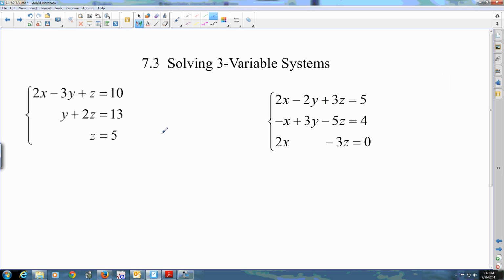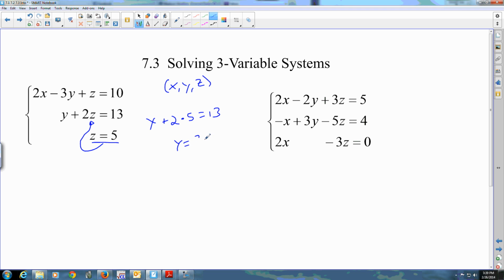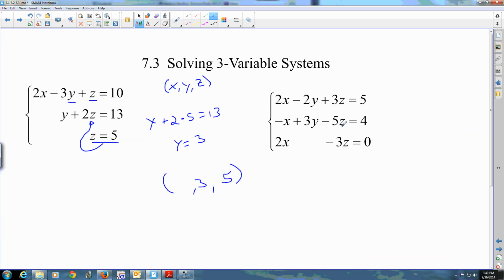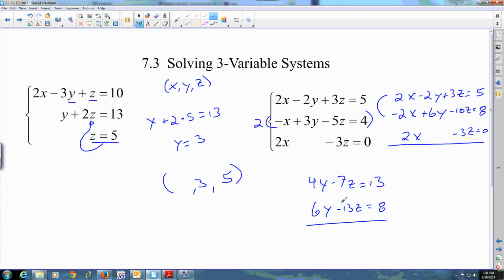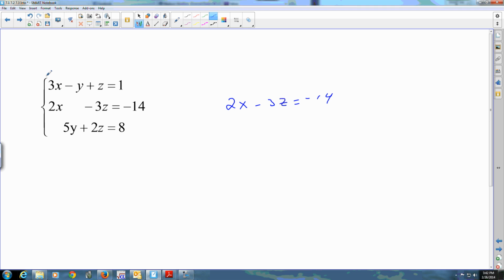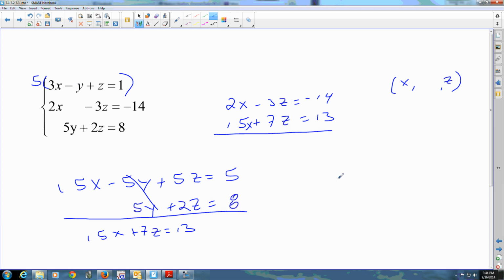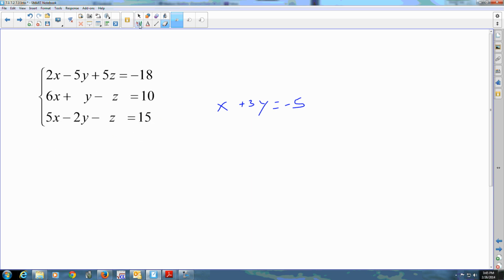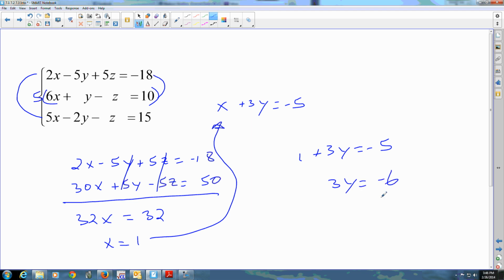PC 7 3